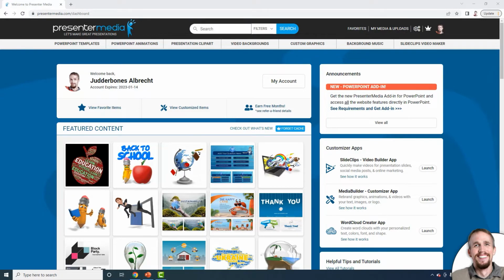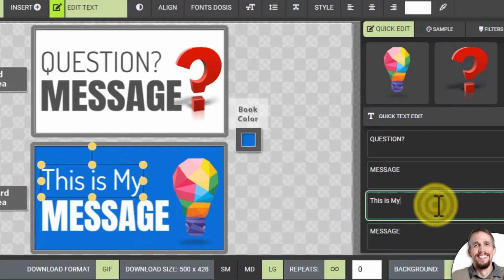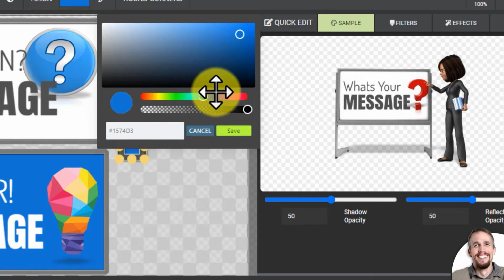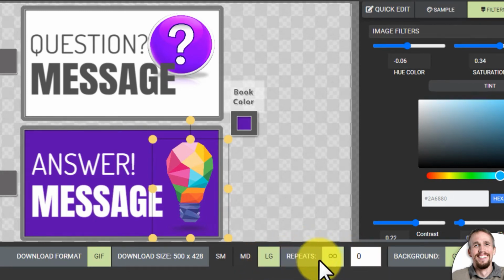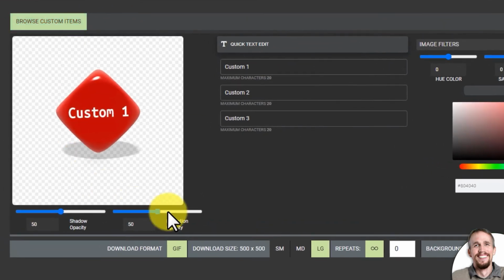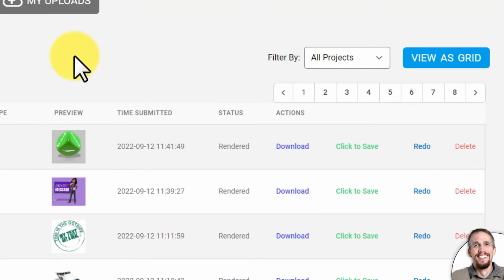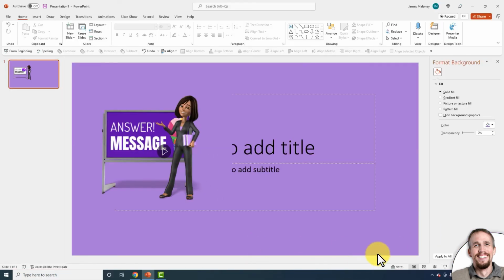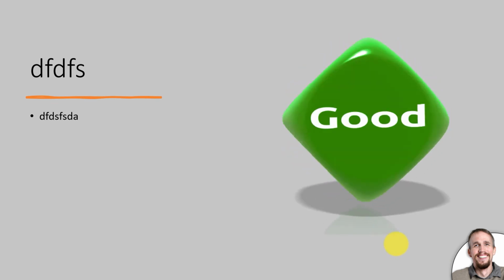How to Create Customized Animations with Your Unique Design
Do you need animated clips for your next project but don't want to use the same old stuff everyone else is using? Watch this video and learn how to create customized animations with your personalized design. Add your text, images, and logo to the design.